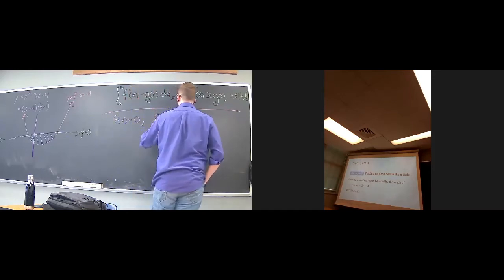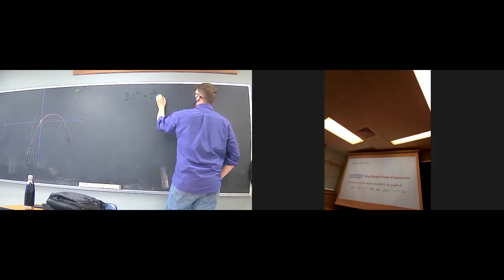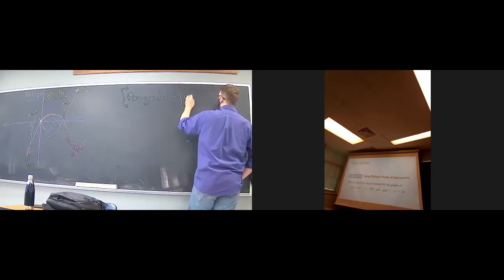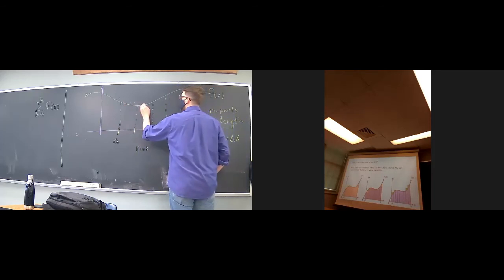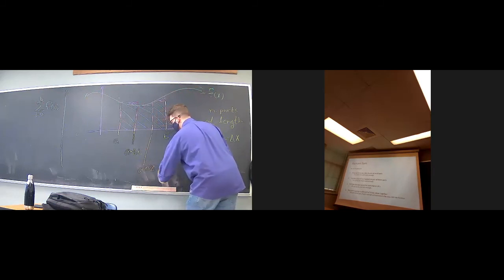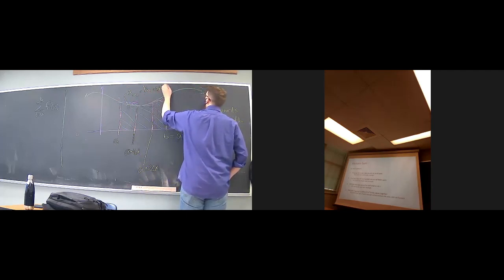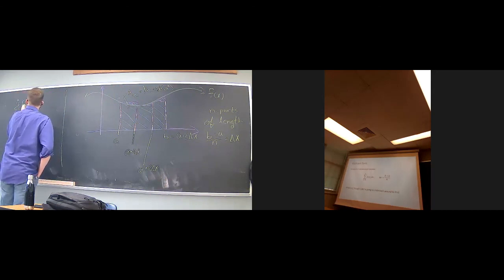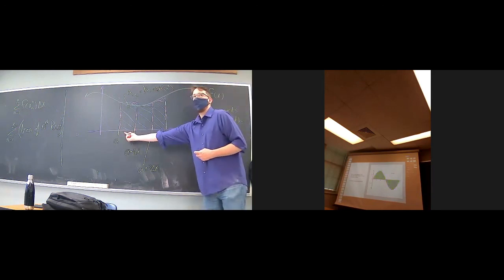Apr 26 - MWF - Lecture 35